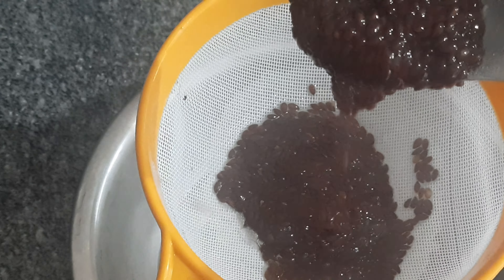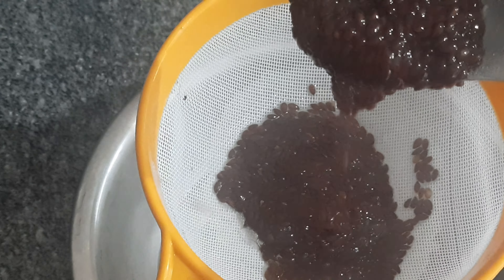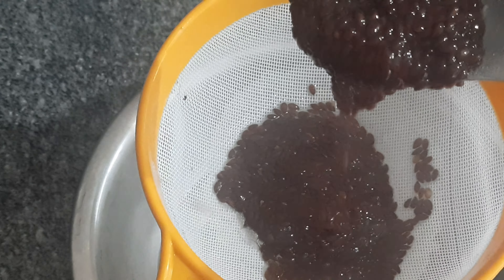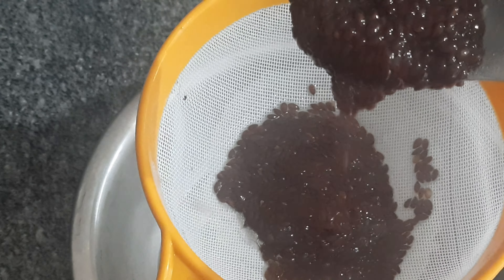Get Soft and beautiful hair with homemade gel || Amazing benefits of flaxseed gel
Flaxseed gel for hair growth / flaxseed hair gel to promote hair growth and reduce hair fall